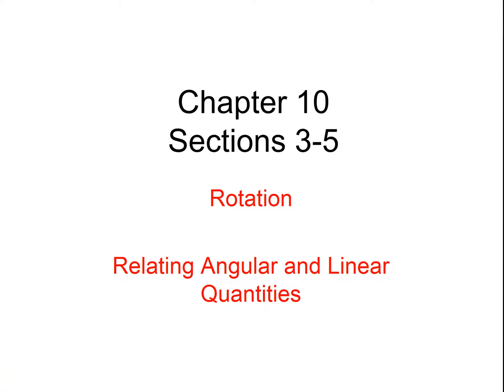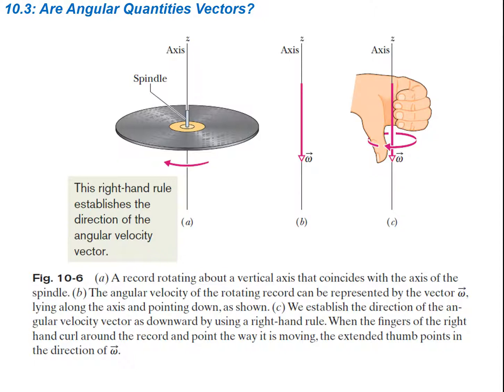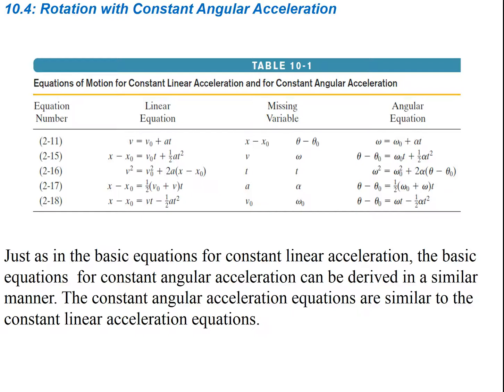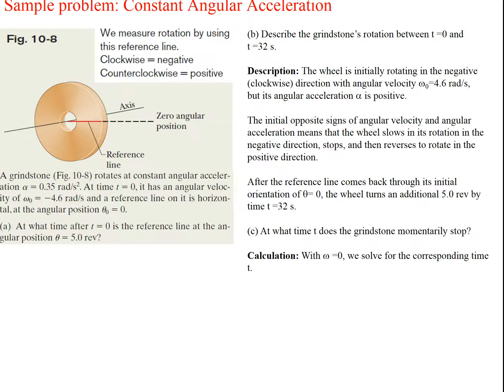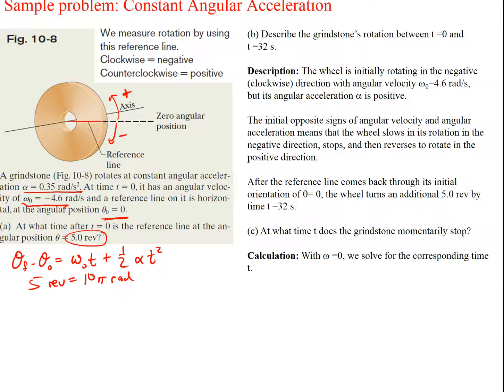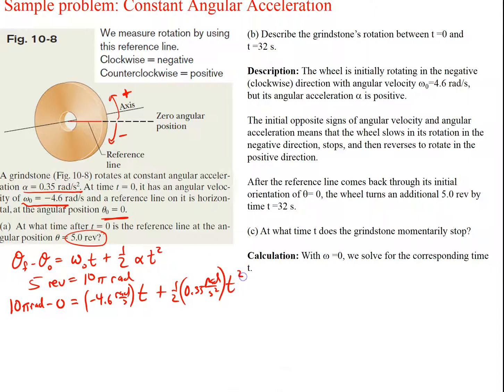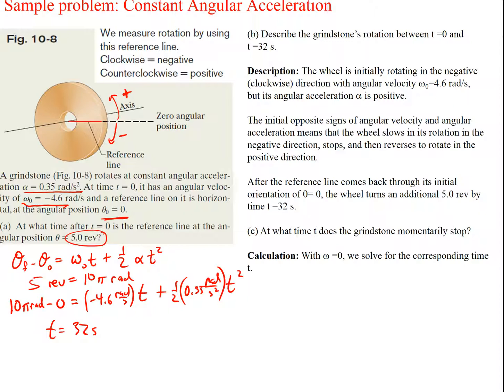Mechanics: Chapter 10-2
Rotation
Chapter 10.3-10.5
Rotational Kinematics